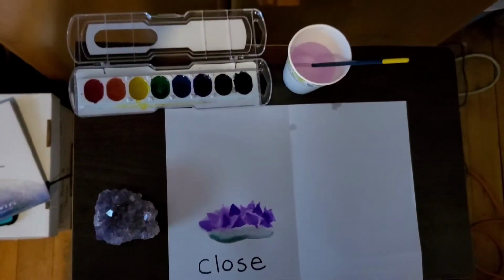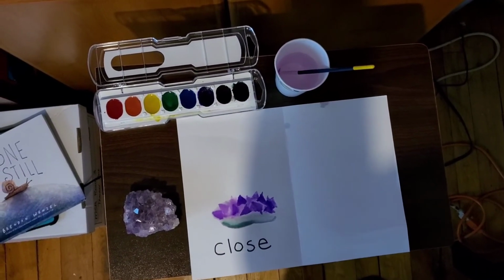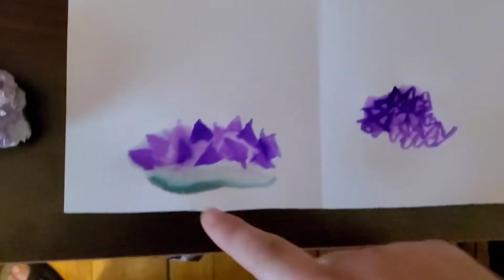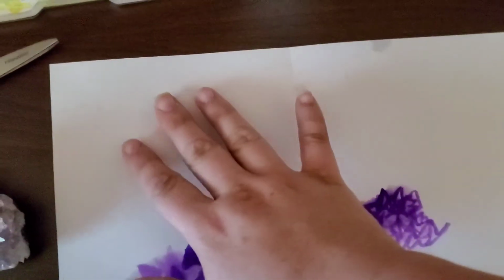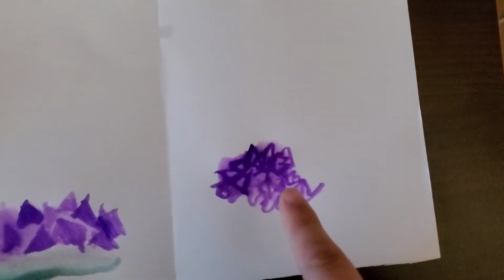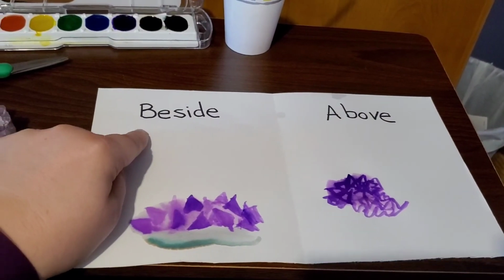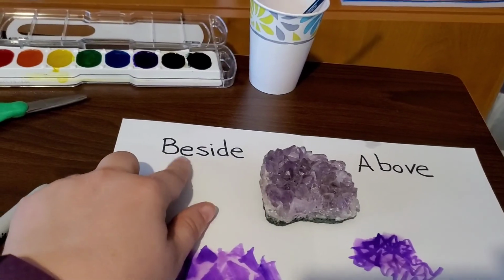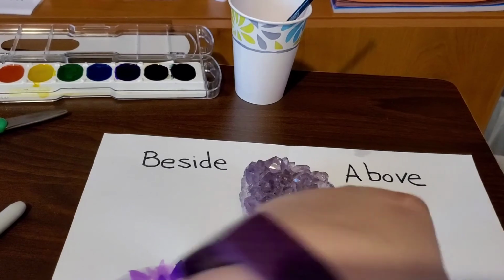Activity: Perspective Painting 2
Inspired by the books, "They All Saw a Cat" and "A Stone Sat Still" by Brendan Wenzel, Mrs. Londoño shows us about perspective and paints a picture of a stone from a close position beside the stone and then from a far position above the stone.

Paint a picture of a stone or an object you find in your house.
How would it look if you were a little mouse close beside it?
How would it look if you were a big bird far above it?

Share a picture or video on Seesaw!